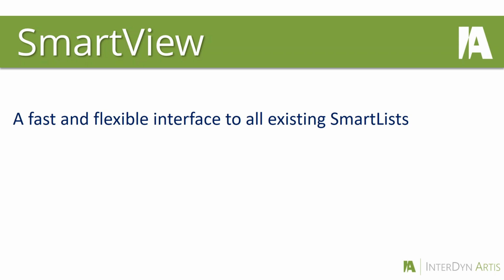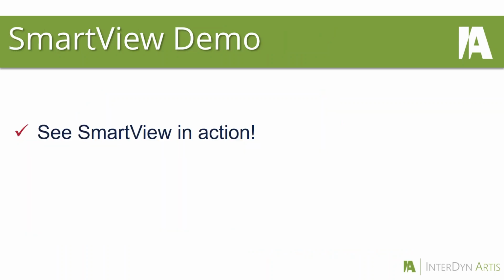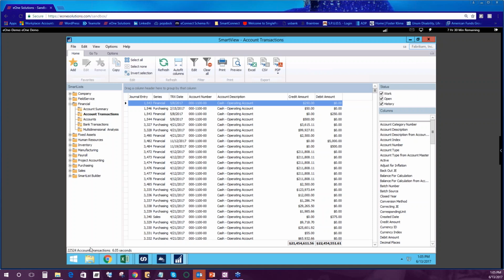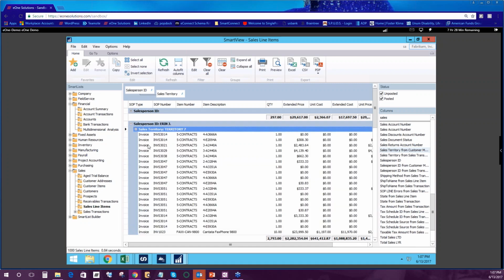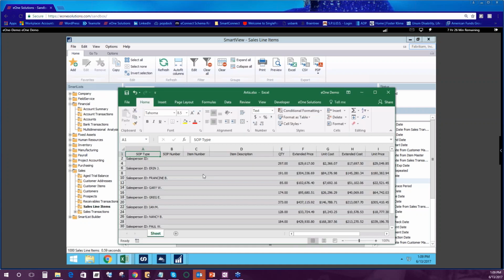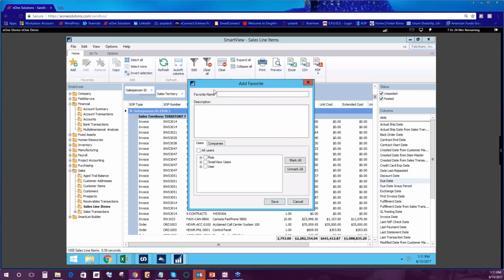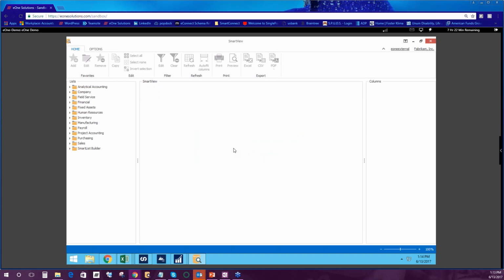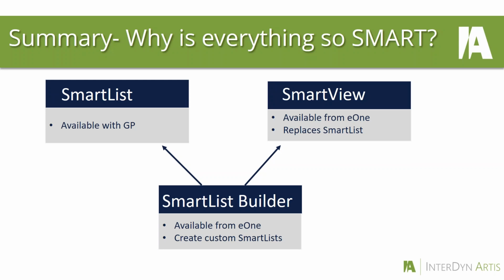SmartView - Enabling SmartList Users with Faster, Easier, More Intuitive Reporting (eOne)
Would you like a tool that takes your SmartList data and makes it even better? Watch this webinar to see how you can leverage SmartView for faster, easier, more intuitive reporting for Microsoft Dynamics GP.

SmartView:
- Available from eOne
- Replaces SmartList
- Makes working with lists easy
- Unlimited filters
- Totals to screen
- Easy grouping
- See lists without a GP user liscense
- Export to Excel in seconds
- Open more than one instance